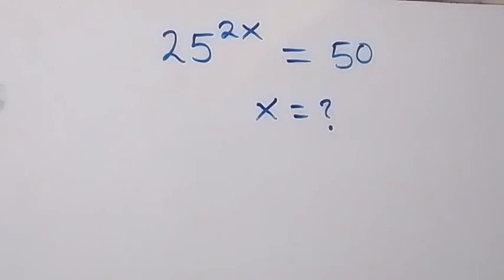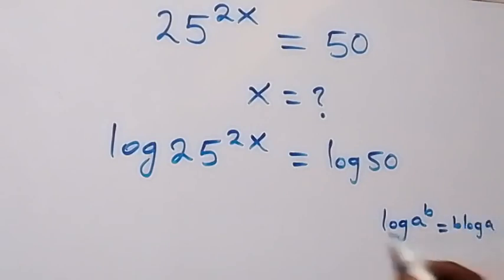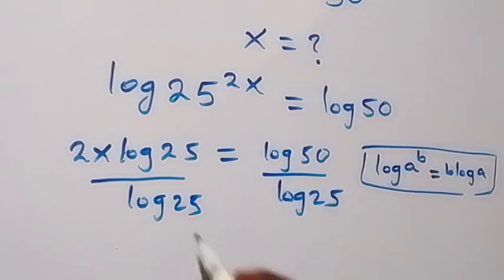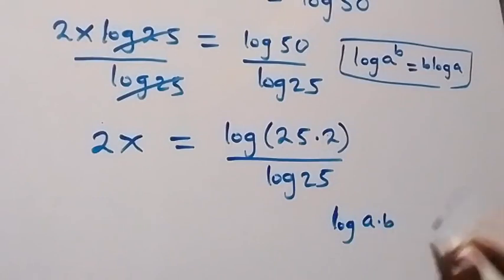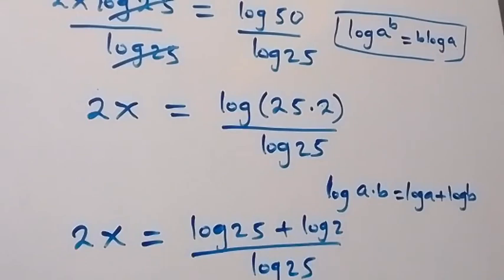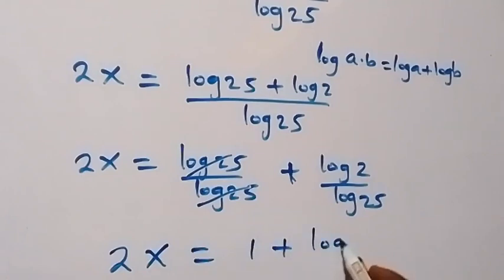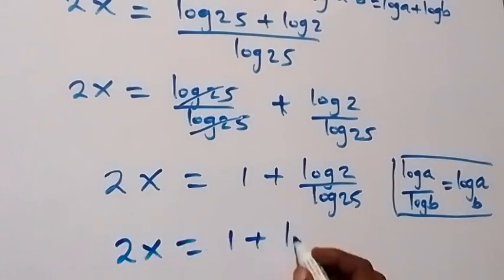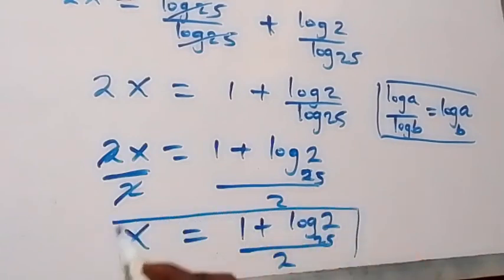Germany | Can you solve this? | Nice Algebra Exponential Problem